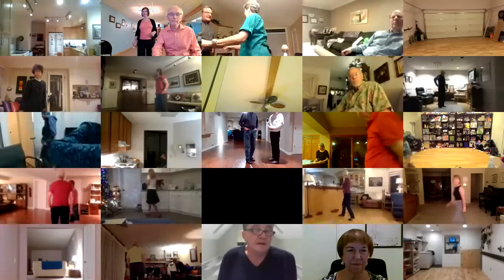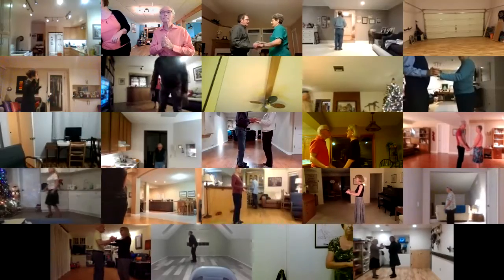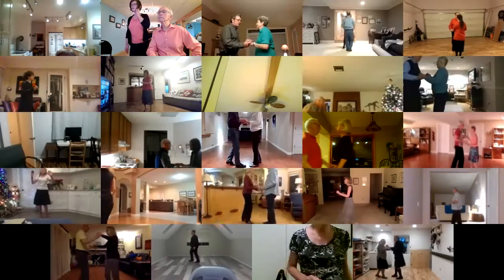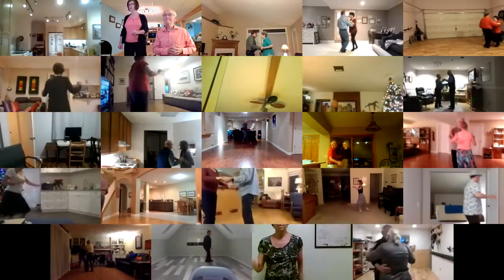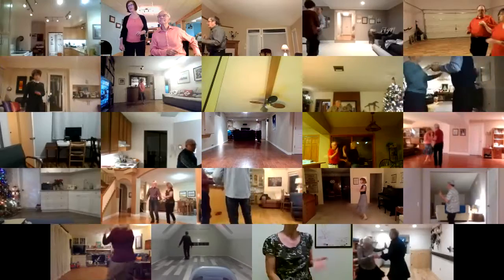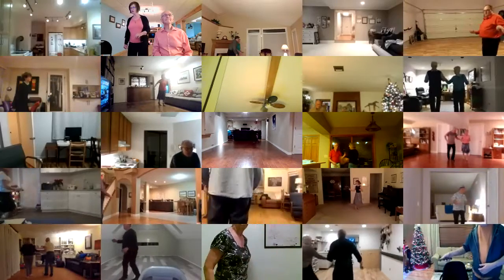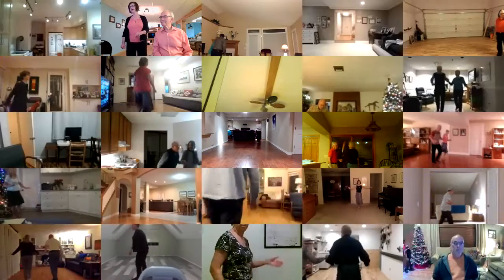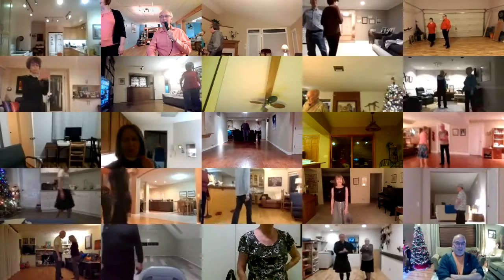Morenito IV+1 Mambo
Round Dance, Choreographed Ballroom Dancing, Phase IV, Tuesday, December 1, 2020, cued by Mary Nelson.

We will continue these dances until December 15, 2020, for your watching and listening enjoyment and will start up our Phase IV dances on January 5, 2021 using the same log in and will continue for a couple of months.

Round Dancing is a great social activity, a great physical activity and is also good for mental stimulation. Hope you enjoy the dances. Please stay safe, we want to see you again. Mary & Bruce Nelson.